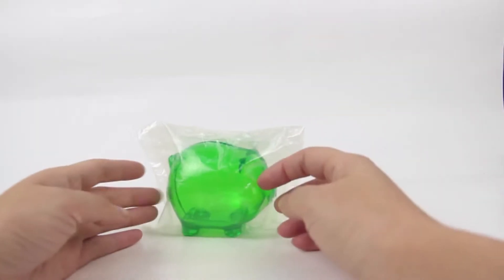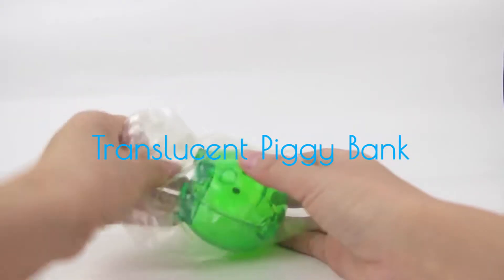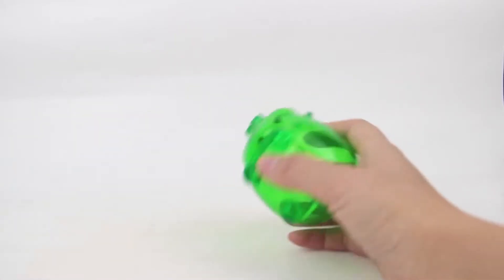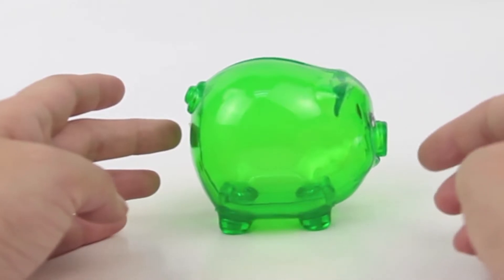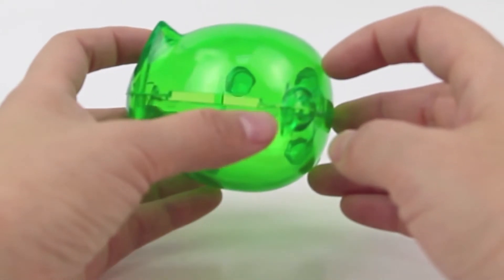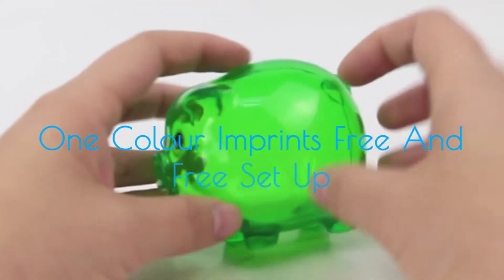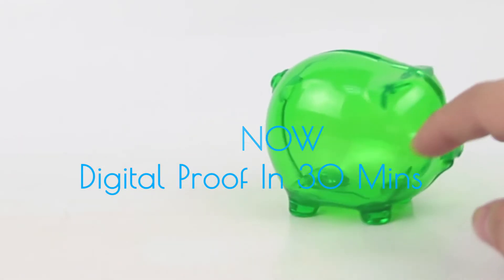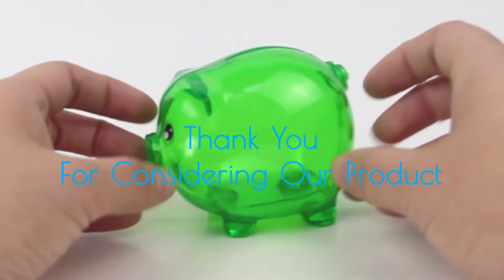Model Number DG6298